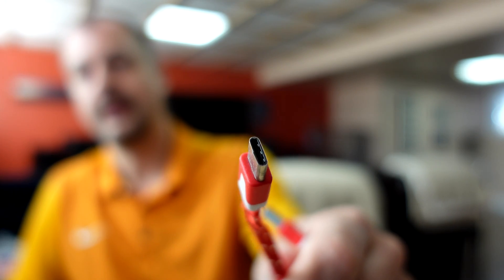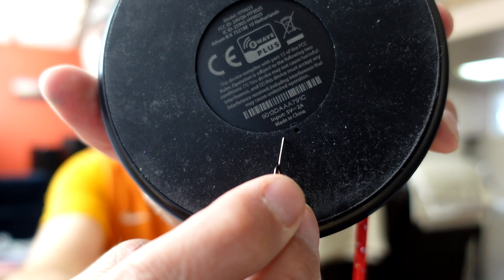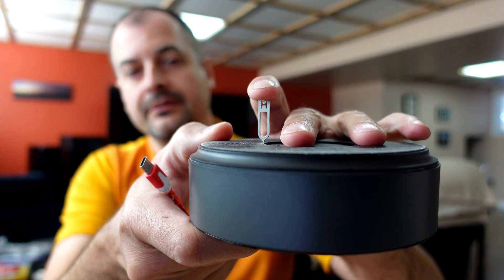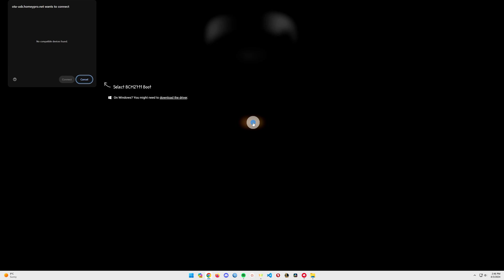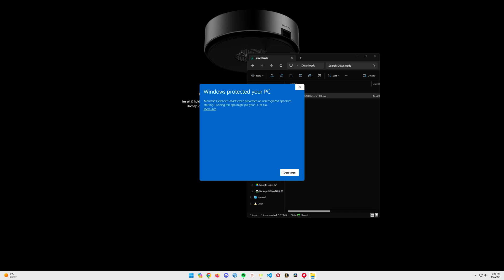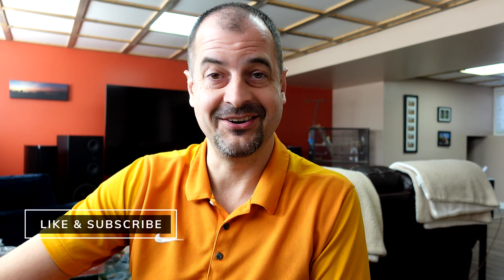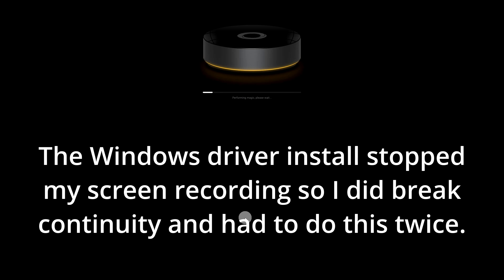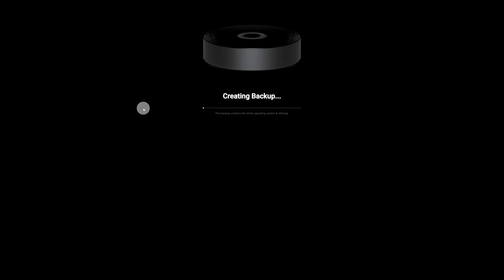Homey Pro Backup: Step-by-Step Tutorial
Learn how to create a local backup of your Homey Pro device with this comprehensive guide. We'll walk you through each step, from disconnecting your device and gathering the necessary cables and tools, to connecting it to your computer and using the Homey Pro USB tool. This video will help you safeguard your data by ensuring you have a reliable local copy of your Homey Pro files.

This tutorial also covers troubleshooting common issues, such as driver installation, and provides tips for patiently waiting for the backup process to complete. You'll learn how to identify the correct connections and understand the visual cues, like the orange ring, that indicate a successful connection. By the end of this video, you'll be able to confidently create and manage your Homey Pro local backups, and even understand how to restore your device from a previous backup.

Chapters
00:00 - Introduction to Homey Pro Local Backup
00:08 - Disconnecting Your Homey Pro
00:22 - Connecting Homey Pro to Your Computer
00:35 - Using the Homey Pro USB Tool
00:50 - Troubleshooting Driver Installation
01:18 - Completing the Backup Process
01:44 - Creating the Backup File
02:15 - Backup Complete and File Location
02:30 - Cloud Backup and Restoration